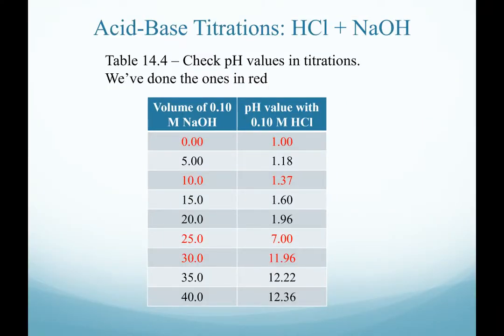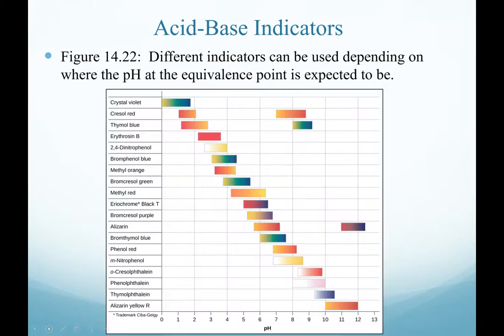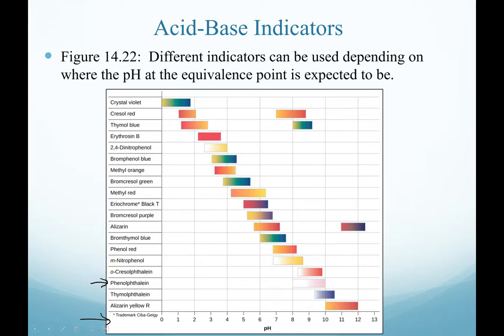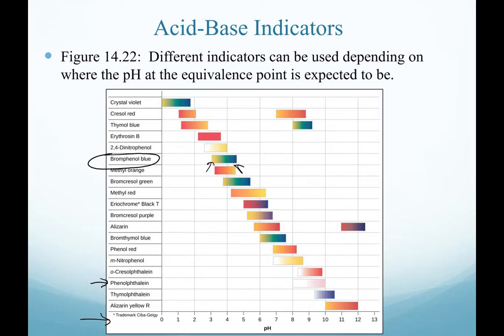Finish Strong Acid-Strong Base titration slides